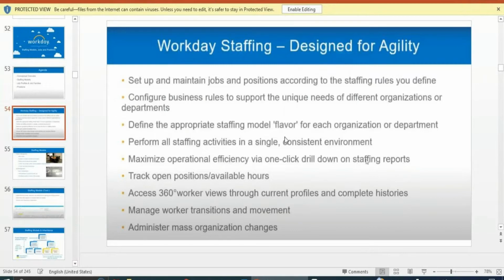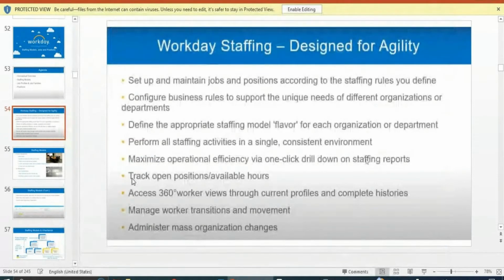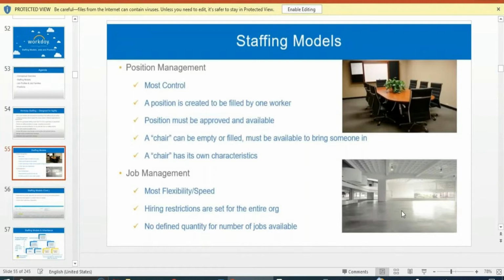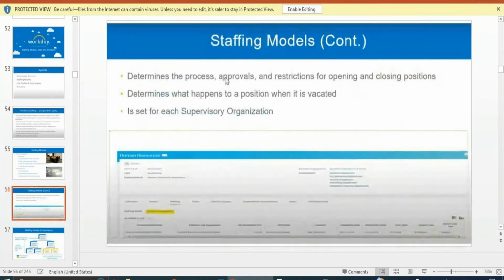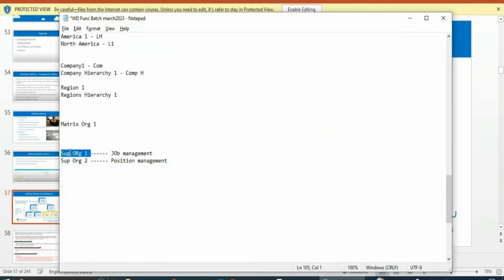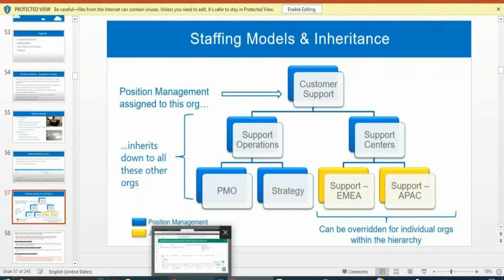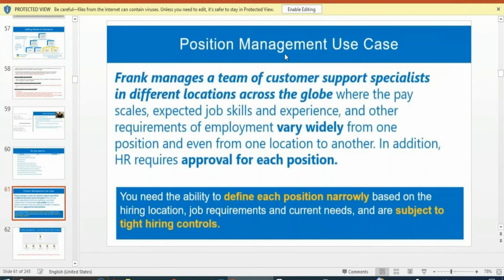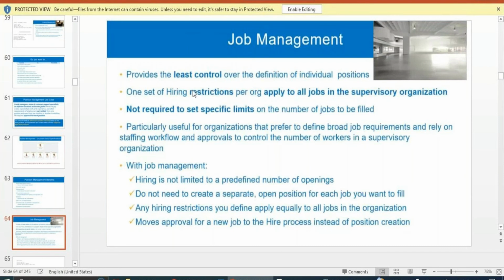Workday Staffing Model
Workday staffing refers to the process of managing the workforce and ensuring that the right number of employees with the required skills are available at the right time to meet the organization's operational needs. This process involves planning, recruiting, selecting, training, scheduling, and managing employees.

The goal of workday staffing is to optimize the use of human resources and to ensure that the organization has the necessary staffing levels to meet its business objectives. This includes managing employee workloads, scheduling shifts, managing overtime, and ensuring compliance with labor laws and regulations.

Effective workday staffing requires careful planning and coordination between the human resources department, managers, and employees. It also involves utilizing technology, such as workforce management software, to help manage schedules and track employee performance.

Overall, workday staffing is an essential part of any organization's operations and plays a critical role in ensuring the organization's success.